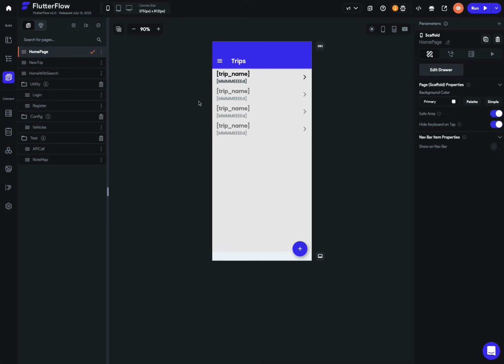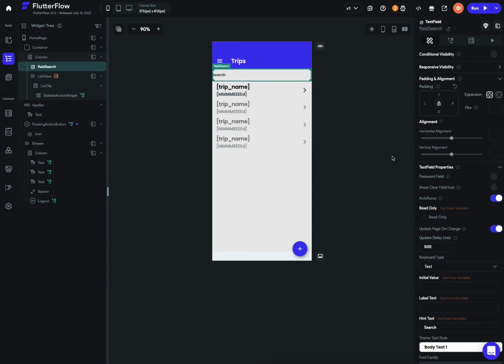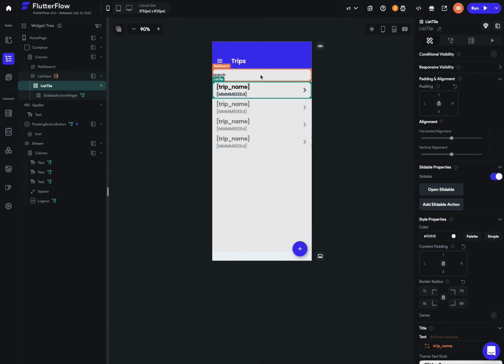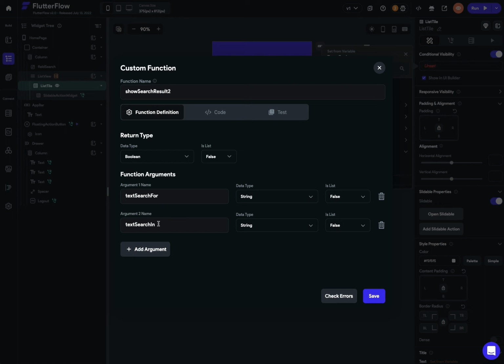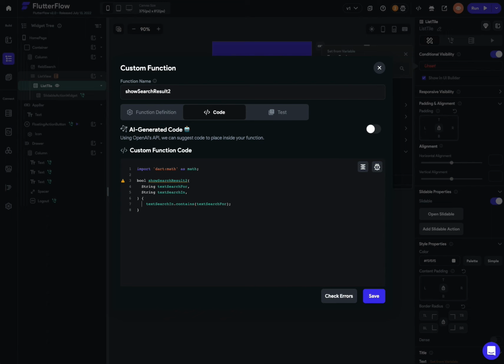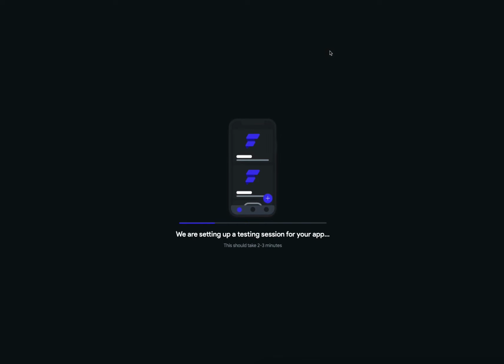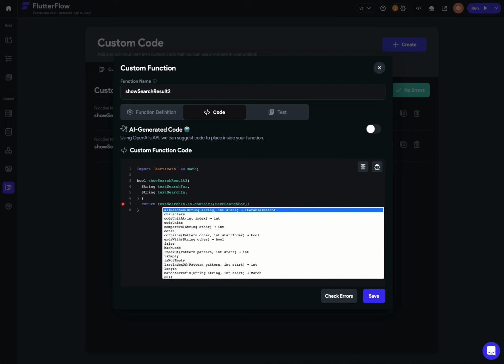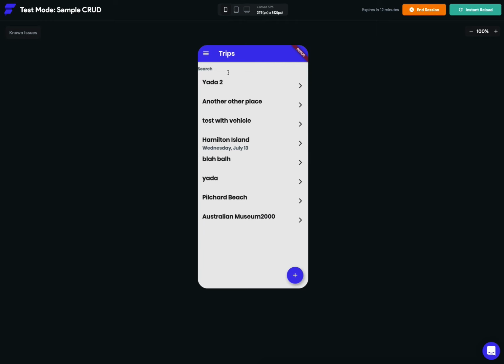Adding a search filter to a listview in FlutterFlow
I couldn't find a clean and easy tutorial to add a quick search filter to a listview in flutterflow, so created this video on how I did it.

It uses a custom function and some conditional visibility to hide and show items in a list view.